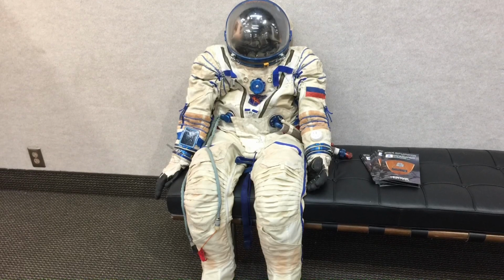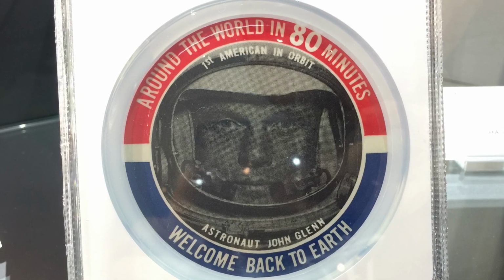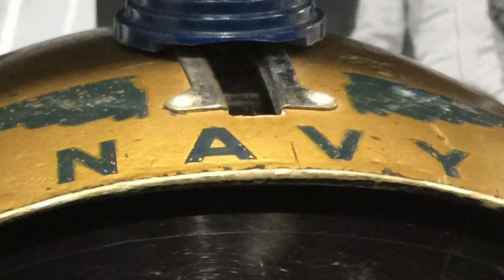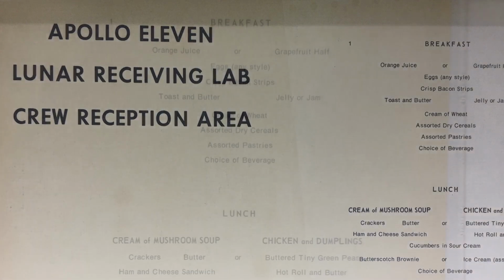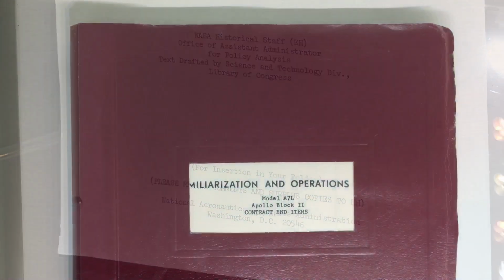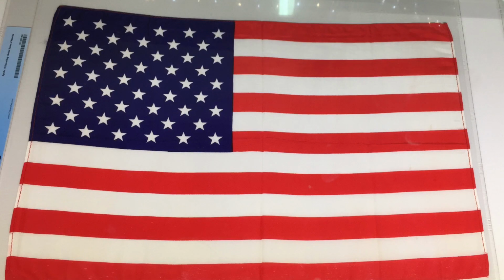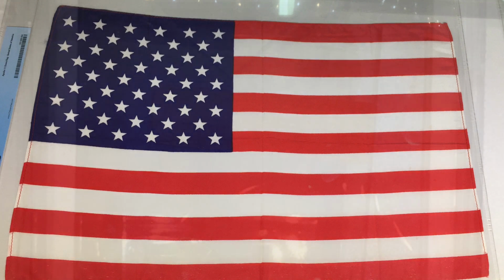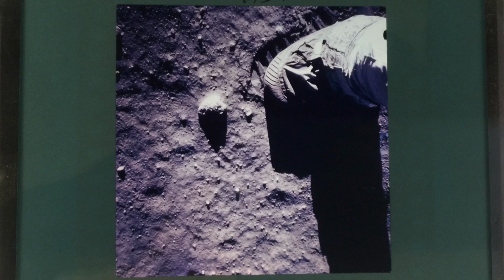Apollo 11 & Other Space Exploration Artifacts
Some fascinating items including handwritten notes by Neil Armstrong and objects that were flown to the moon and back.